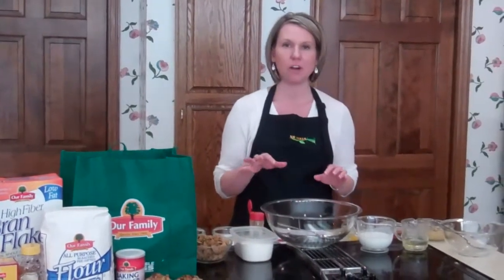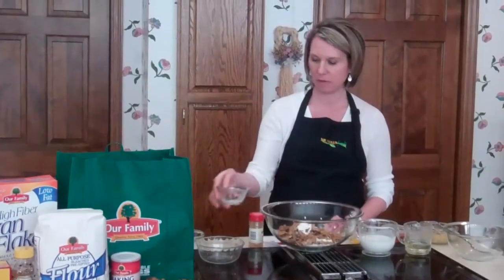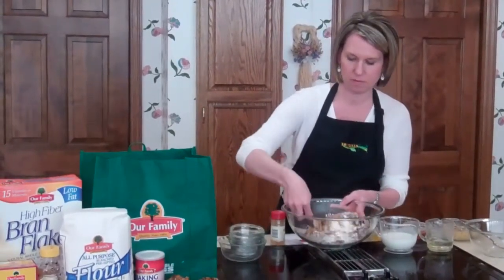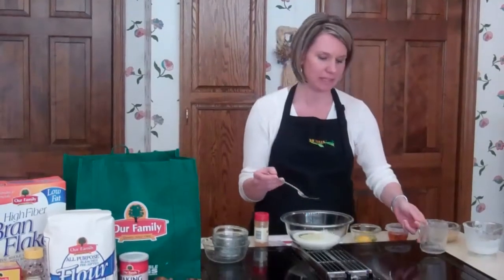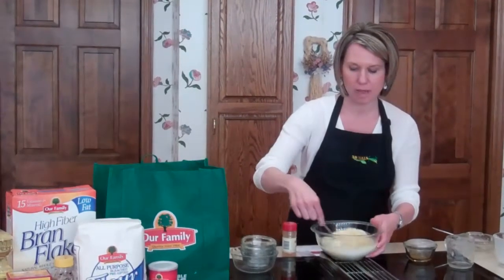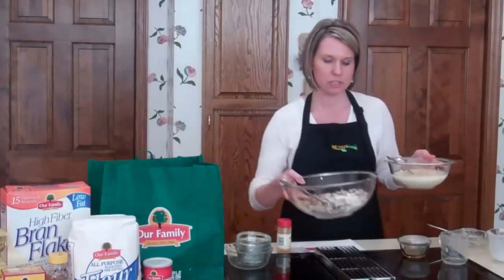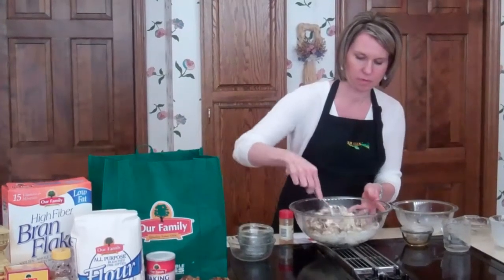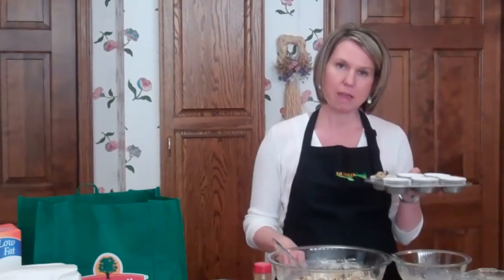Date Banana Muffins 2